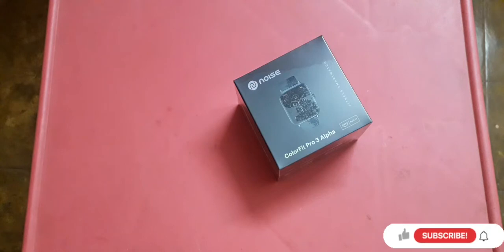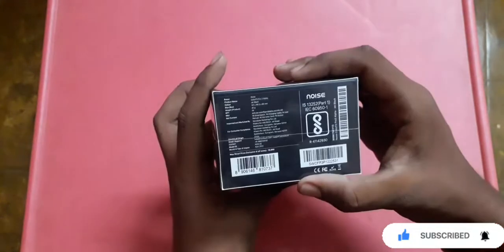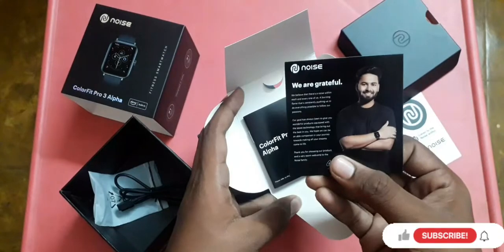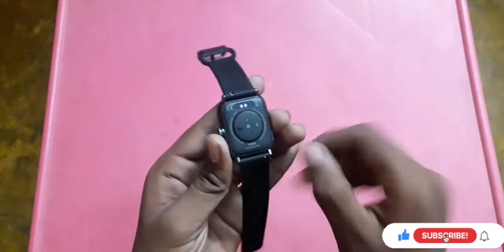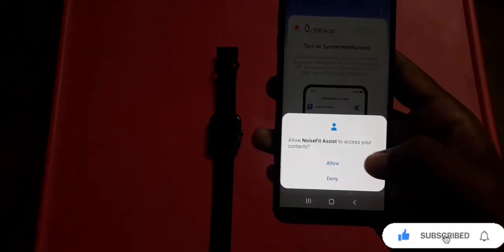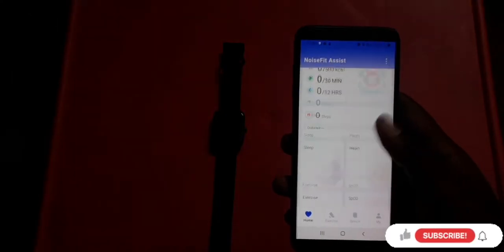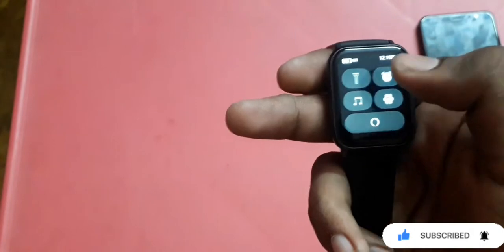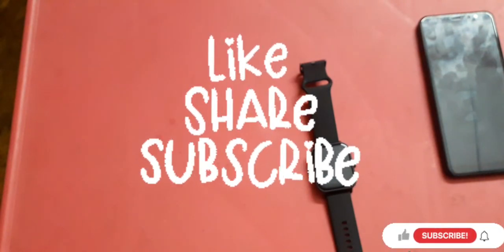NOISE COLORFIT PRO 3 ALPHA UNBOXING IN TELUGU//GANESHVLOGS//IN TELUGU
HI ALL THIS IS GANESH ALLL OF U WELCOME BACK TO GANESH VLOGS TODAY OUR VIDEO IS VERY INTERESTING TOPIC THIS VIDEO is about UNBOXING noise colorfit pro 3 alpha it is a best watch you can buy this atNoise ColorFit Pro 3 Alpha Bluetooth Calling Smart Watch , Fast Charging, 1.69" Display, 80+ Songs Storage, 100 Sports Modes, 5ATM Waterproof (Rose Pink)

IF YOU ALL LIKE THIS VIDEO PLEASE GIVE A LIKE AND SHARE AND IF U ARE WATCHING MY CHANNEL FOR THE FIRST TIME  DON'T FORGET TO SUBSCRIBE MY CHANNEL AND CONFORMLY PRESS BELL ICON

my insta id (ganesh vlogs official)